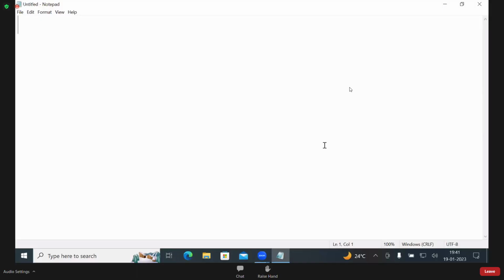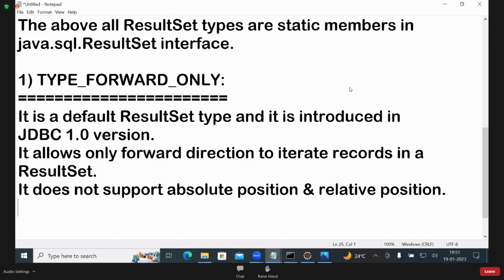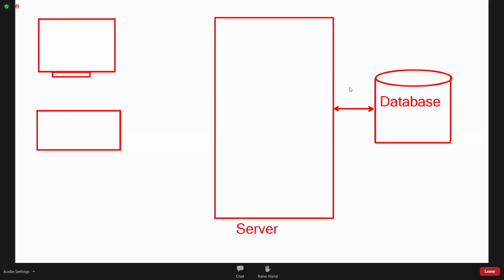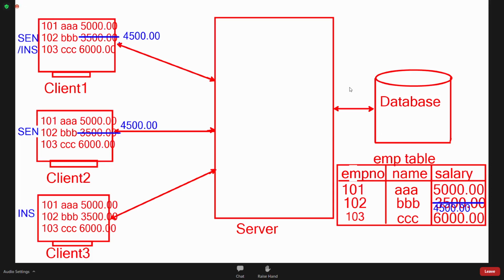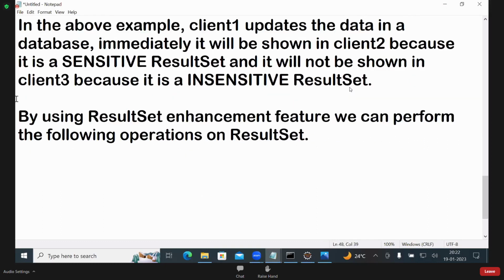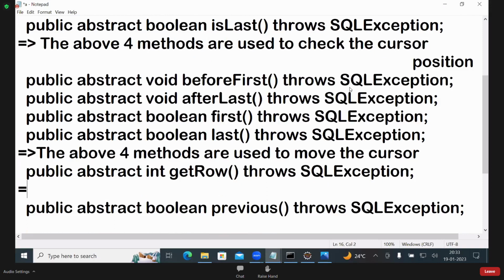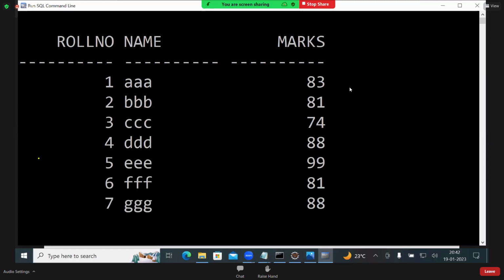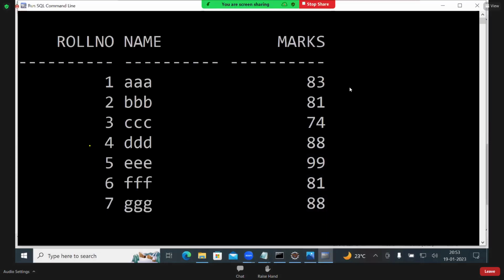Day-21 Advance Java Webinar 2023-01-19 19-41-24.mp4